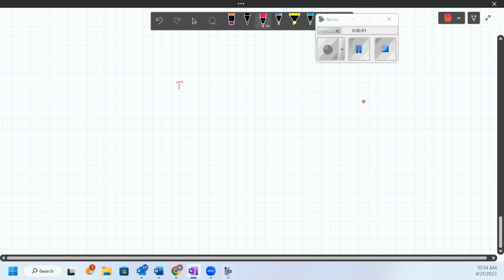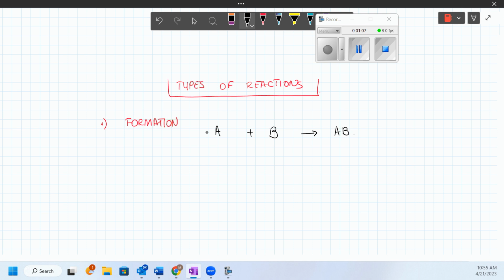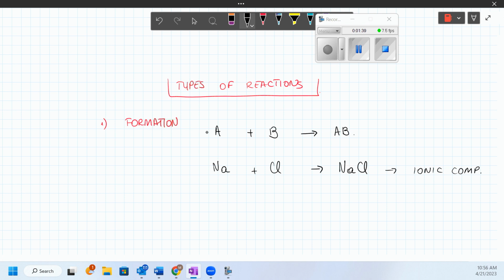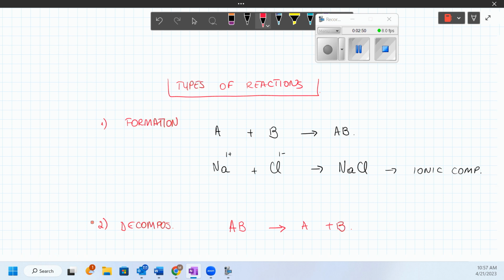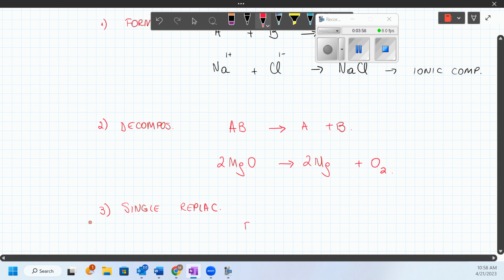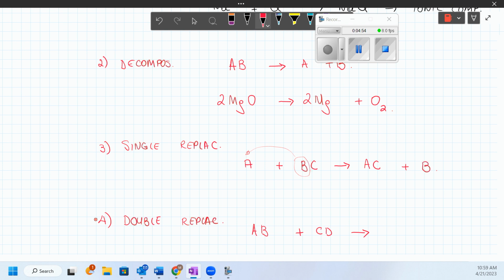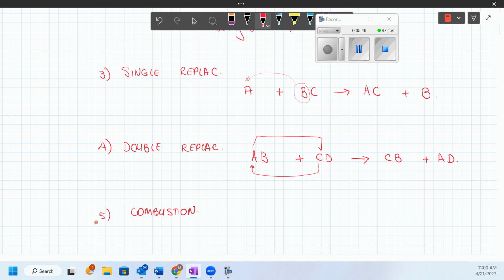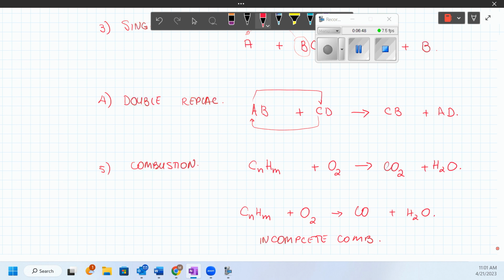0.2.4 - Types of reactions